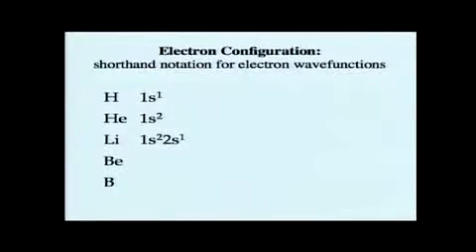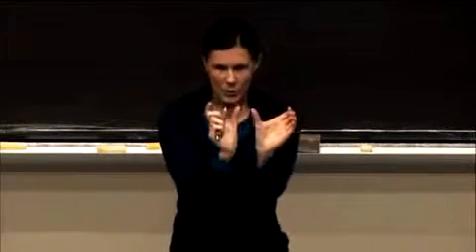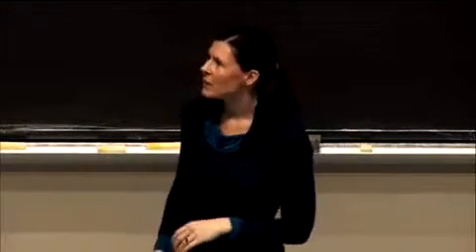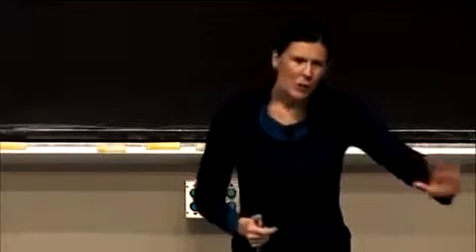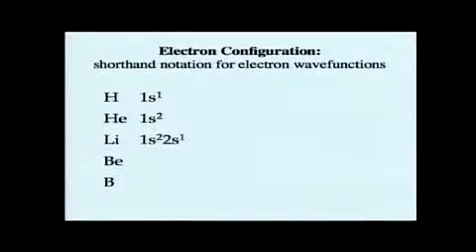Multielectron atoms, Wavefunctions for multi Electron Configuration